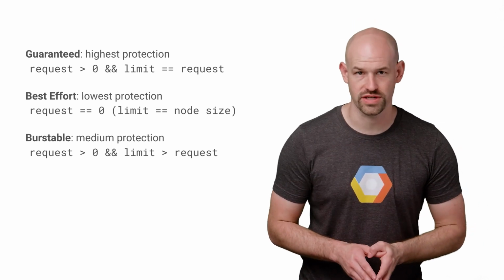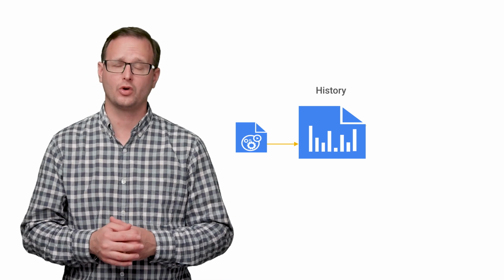Best Practices for Managing Container Engine Clusters (Next '17 Rewind)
Your responsibility is to provide services for internal users. How do you run Google Container Engine (GKE) cluster(s) to enable multiple teams to run applications in a heterogeneous environment. Do you create a single cluster and partition with namespaces or do you create a cluster per team? For environments with multiple clusters, how do you federate access control? How do you ensure the right level of access for each cluster. In this video, Colt and Reto review a NEXT '17 talk which walks through some of the best practices associated with running GKE clusters in large team environments.

“Best practices for managing Container Engine Clusters across multiple teams” full session video